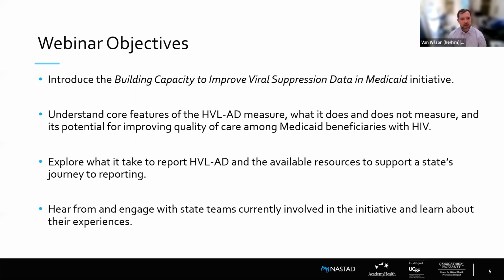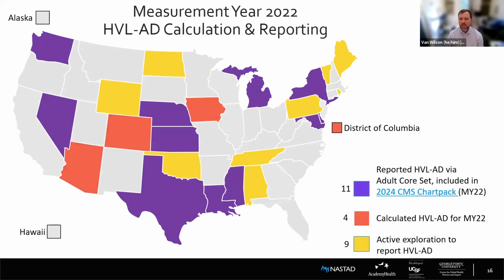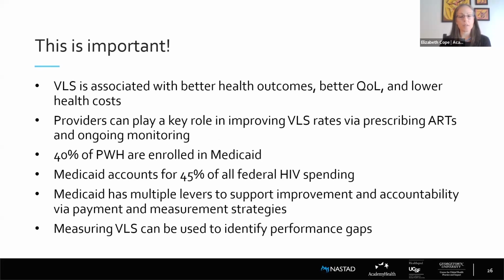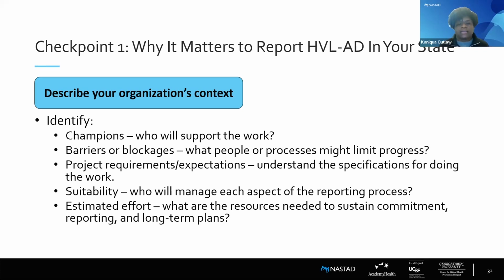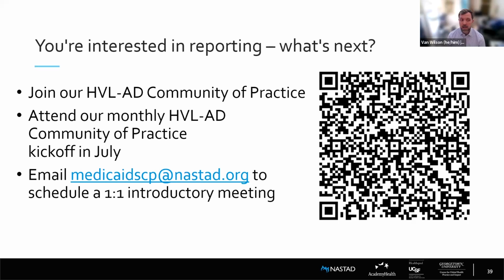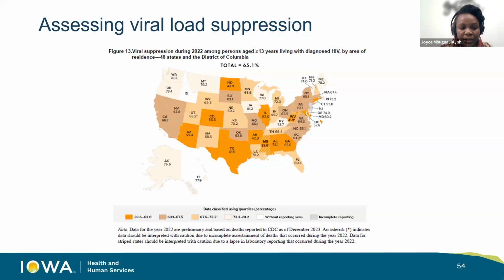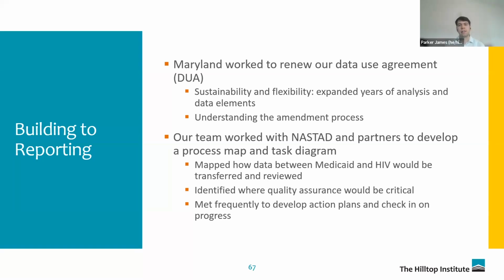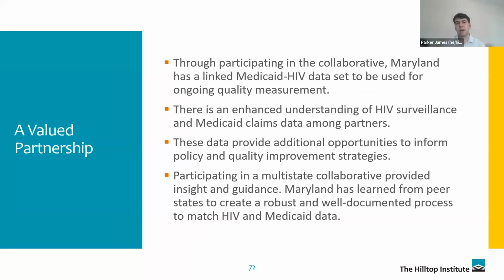Navigating the Path to CMS Reporting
Full Title: Navigating the Path to Centers for Medicare and Medicaid Services (CMS) Reporting: Lessons & Resources to Support the Journey of Reporting Viral Suppression Data

NASTAD and AcademyHealth hosted the public webinar, "Navigating the Path to Centers for Medicare and Medicaid Services (CMS) Reporting: Lessons & Resources to Support the Journey of Reporting Viral Suppression Data". The webinar showcased the importance of, and path to, reporting the HIV viral suppression measure (HVL-AD) to CMS as part of the Medicaid Adult Core Set. Webinar participants learned more about the HVL-AD measure as well as key steps, resources, and available NASTAD technical assistance for reporting.  Two states shared their journeys to HVL-AD reporting and discussed their lessons learned throughout the process.